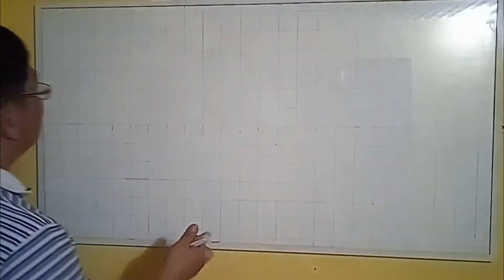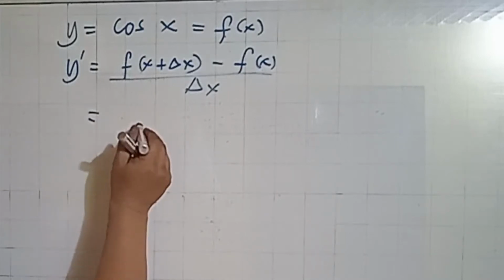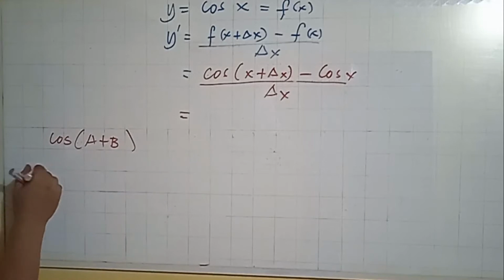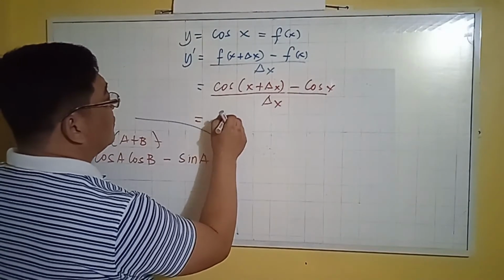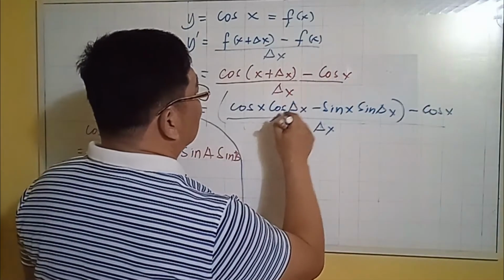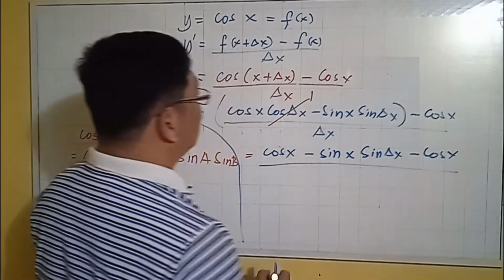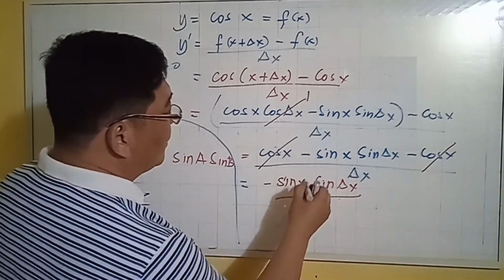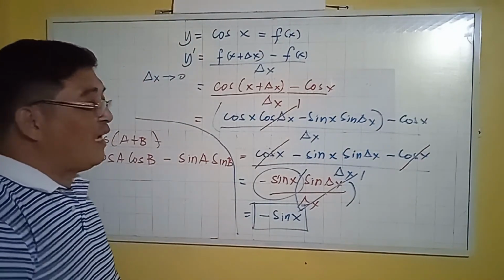BASIC CALCULUS : DERIVATIVE OF COSINE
FINDING THE DERIVATIVE OF COSINE USING DELTA METHOD.